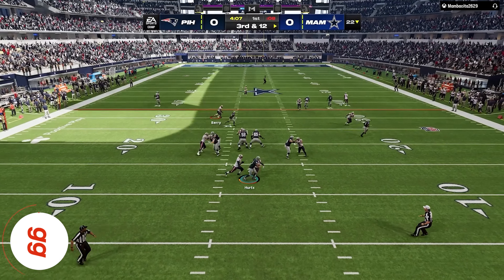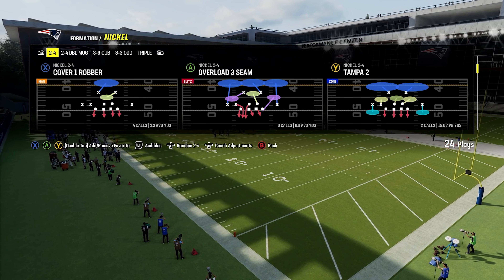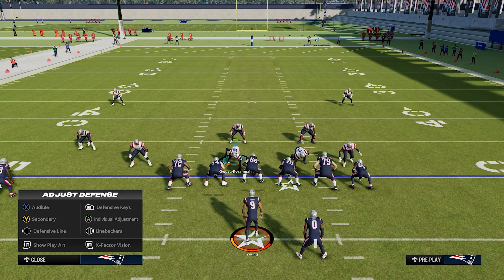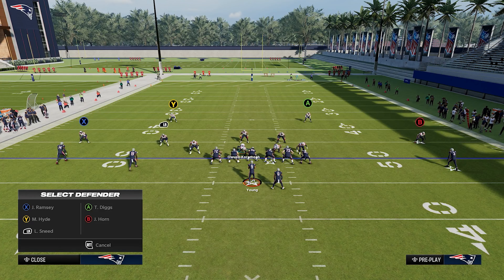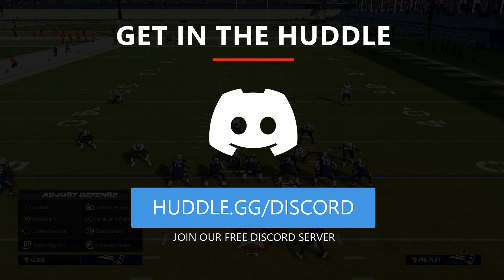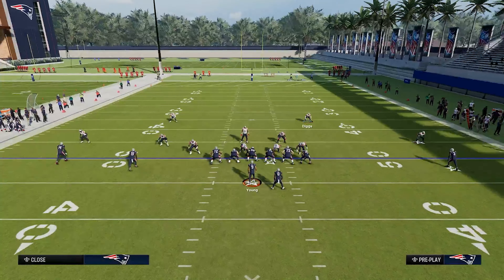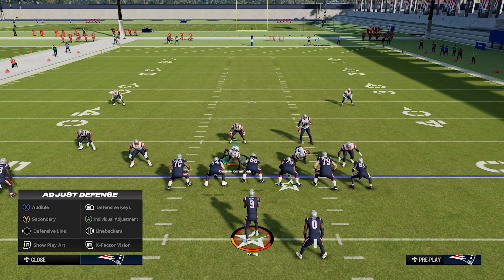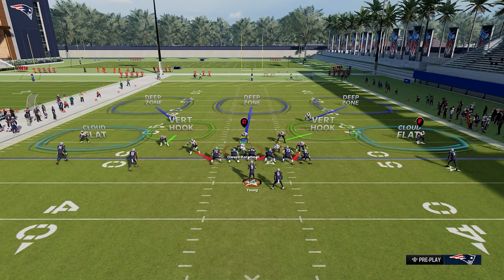How to Get Better on Defense with Adjustments! -- MUT.GG Tip of the Week #10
In this video, we talk about the importance of quick adjustments and how to most effectively adjust your defense.